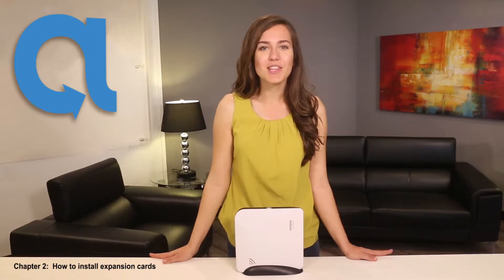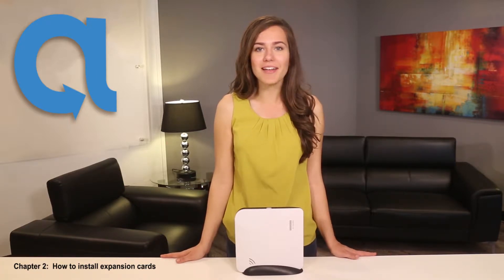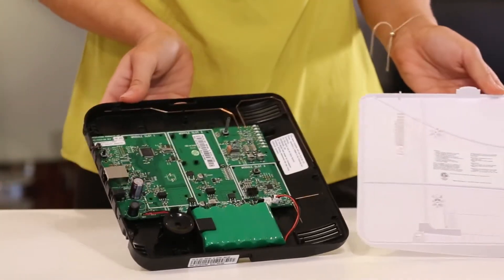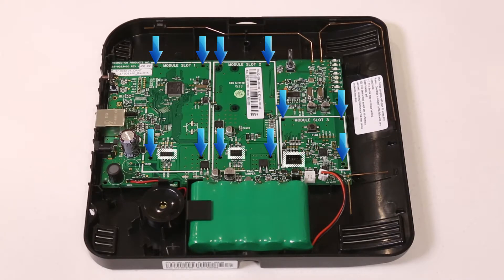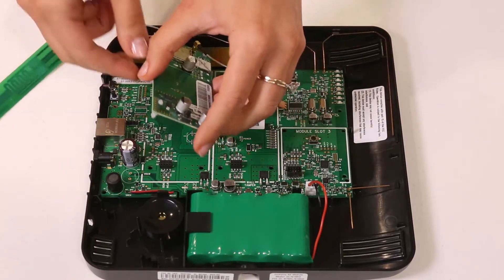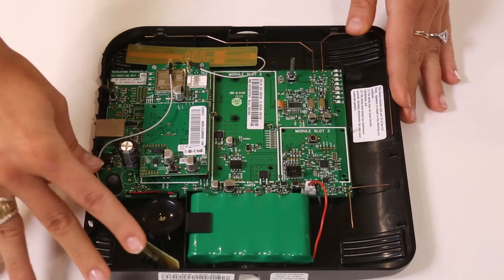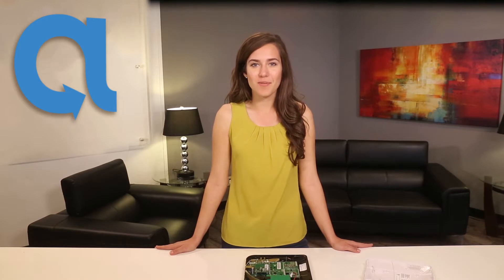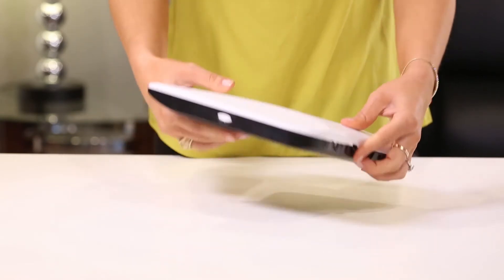Chapter 2 Adding expansion cards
Chapter 2 of the Connect+ Installation Series: Adding Expansion Cards

The Connect+ by Alula is the first professional wireless security platform developed for the professional dealer, designed for quick and flexible installation anywhere in your customers’ home or business.

In this video, we will outline the steps required to install the Connect+ expansion cards.

As a security dealer, your time is valuable. When you save money, those savings trickle down to your customers and to an increased profit margin for your business. You can reduce your time on truck rolls and unnecessary labor costs by securing your customers with Connect+.

The Connect+ by Alula is the first professional wireless security platform developed for the professional dealer

The Connect+ can be remotely armed or disarmed through the user’s PC, tablet and smartphone. This remote access enhances user flexibility and maximizes security. Users have access to complete panel programming. They can view event logs and receive notifications via text, email or voicemail. The wireless range of the Connect+ is designed for up to 50 users in up to 96 zones. Security needs can be customized within a flexible range. With Connect+ modular technology you only buy the hardware that you need.
You can easily add cellular backups, smart device controls, as well as numerous sensors. Enabling your customers to control locks, lights, garage doors and thermostats. Scene creation and if that then that home automation at their fingertips.

Add new users within seconds. Allow full or limited control with selective access configuration. Even have the ability to establish temporary accounts for services companies or visiting family members.

Alula uses zones in coordination with armed modes and zone configurations to determine how your security system responds when a sensor or detector is triggered. Customize your own zone configurations in your Alula app today.

Easy-to-use and affordable cloud video solution designed for businesses and homeowners. Now your customers can keep an eye on their home or business with the comfort of knowing their video is securely stored and can be retrieved from anywhere.